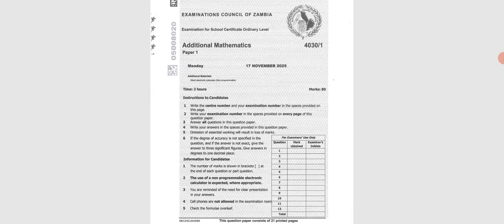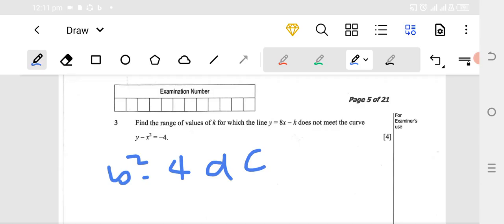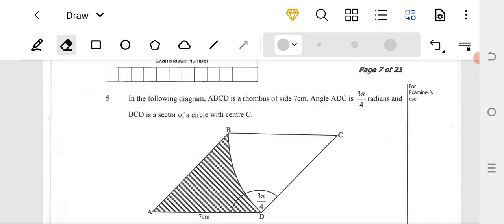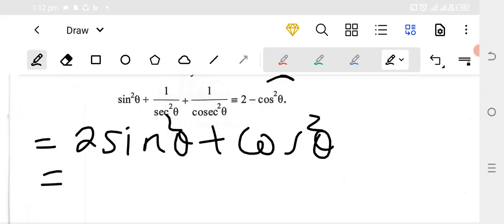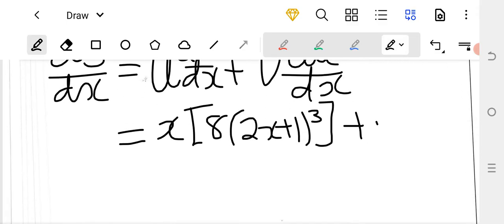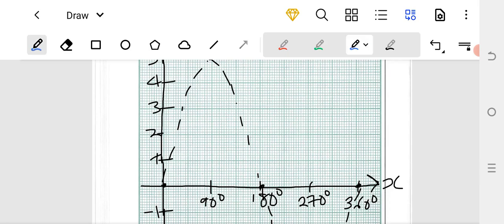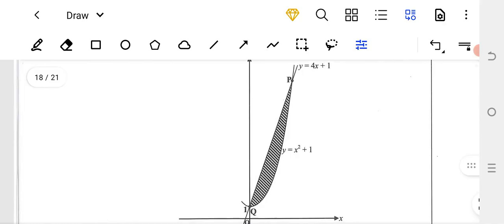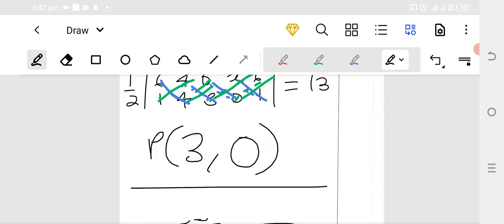2025-PAPER-ONE-INTERNAL-ADDITIONAL MATHEMATICS Fully Explained.